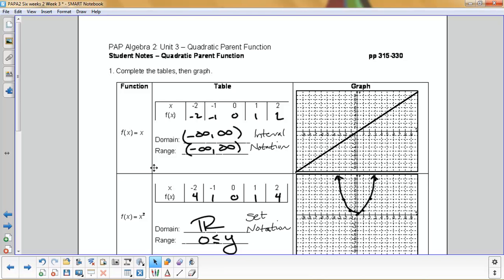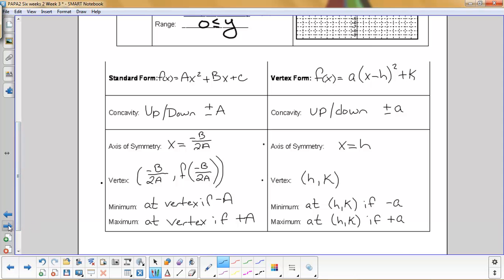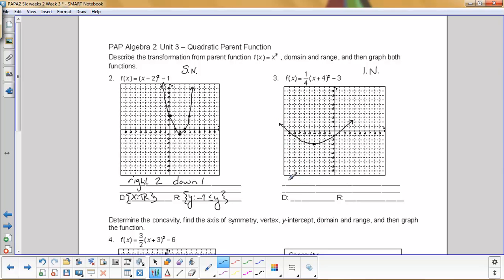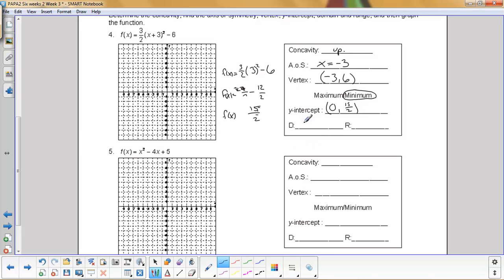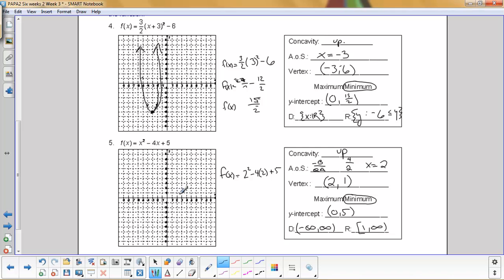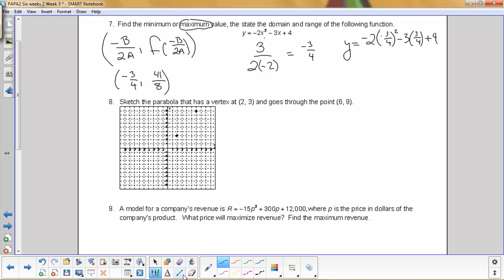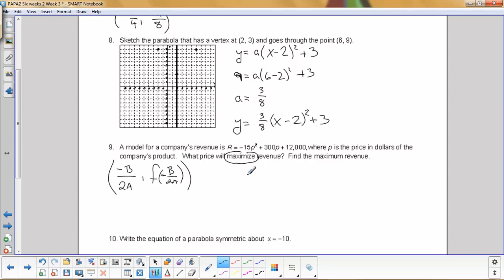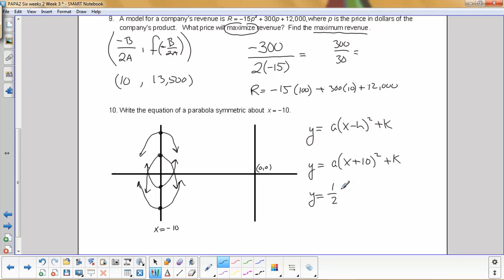Quadratic Parent Function MP4 Original Size) 20130927 10 22 40AM